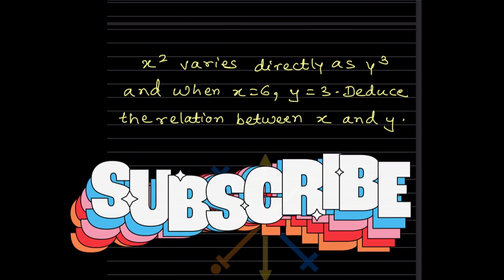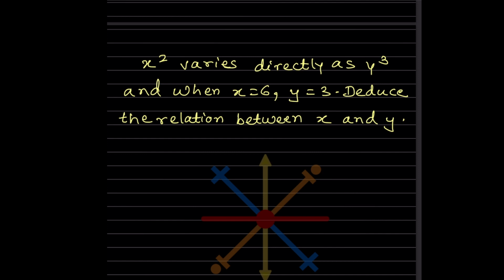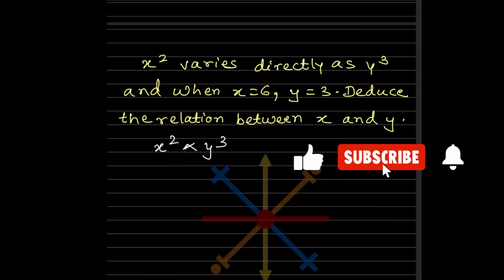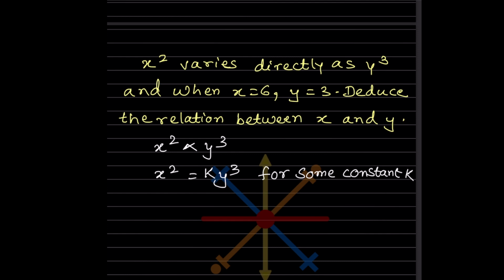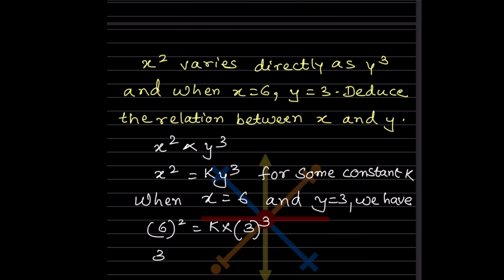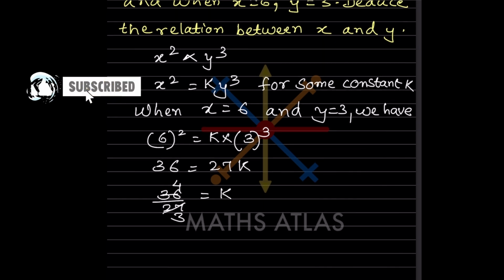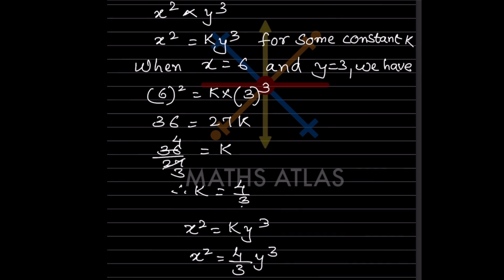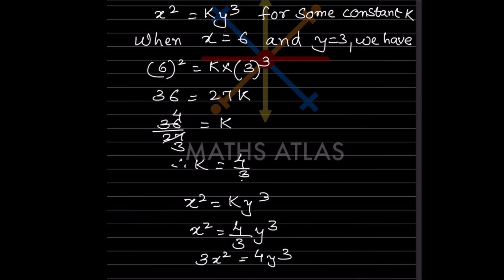Direct Variation Formula Trick: How to Relate x² and y³ Easily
This direct variation problem, involving $x^2$ and $y^3$, is a common challenge on competitive exams! This video reveals the super easy formula trick to find the exact relation between X and Y using the constant of proportionality.

Stop struggling with indirect and inverse variation. Master this simple algebraic shortcut and gain an advantage in your next math exam!